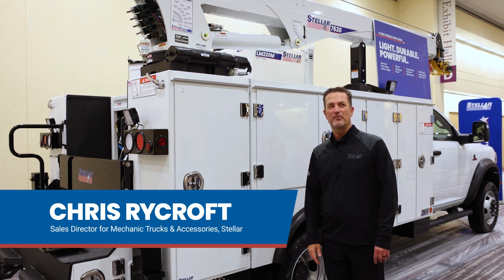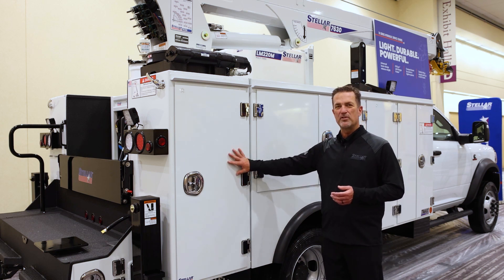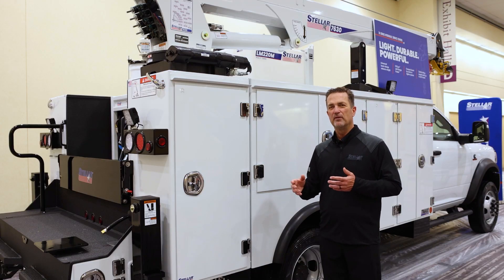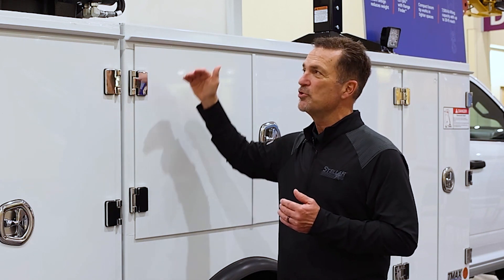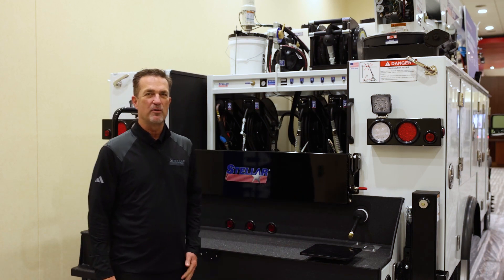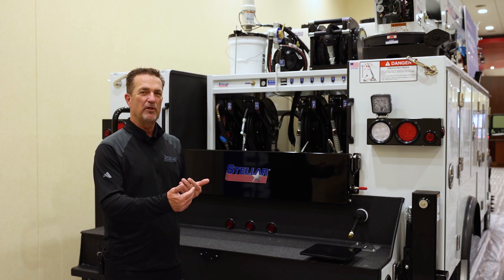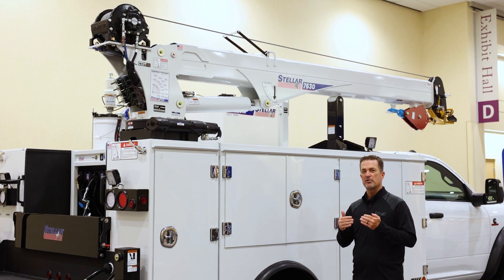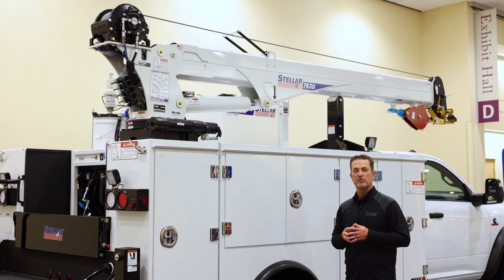Work Truck Week 2024: TMAX 1-11 Mechanic Truck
Engineered with precision and cutting-edge materials, the TMAX 1-11 Aluminum Mechanic Truck outperforms counterparts with increased payload capacity and superior fuel efficiency. Aluminum construction ensures durability and corrosion resistance. Designed to seamlessly accommodate Stellar® Hydraulic Service Cranes, such as the 7630 with 7,500-lb capacity and 30′ reach, it offers unmatched control with the CDTpro™ Control System featuring Range Finder™ technology.